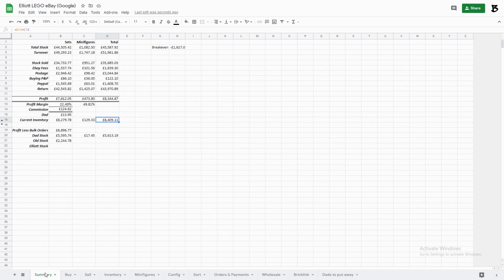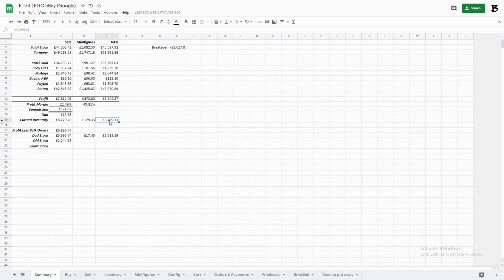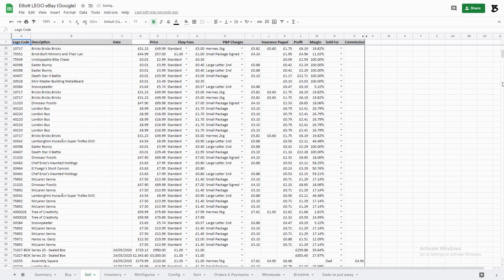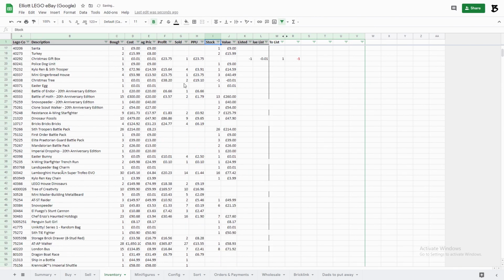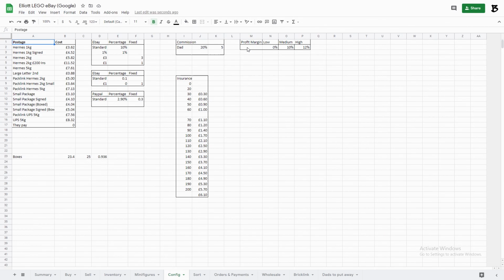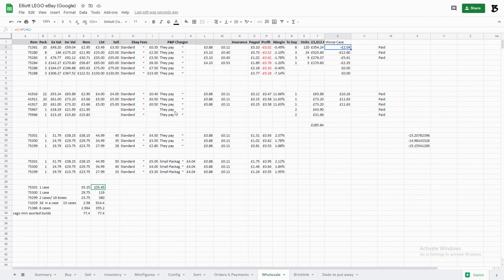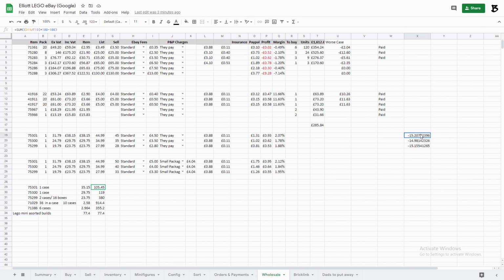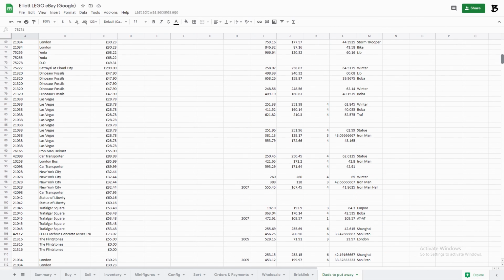How I Record Sales and Purchases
This is a video that you asked for, hope that you enjoy, any other videos you want pleases ask.